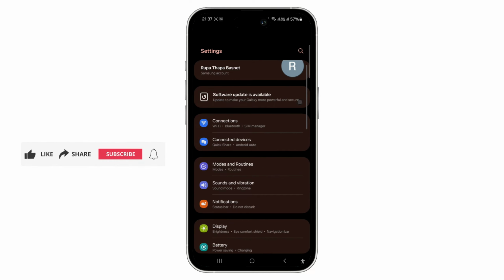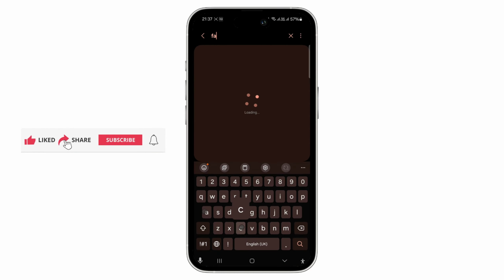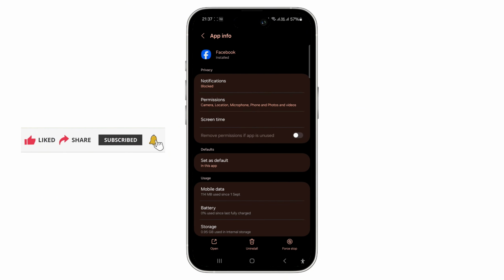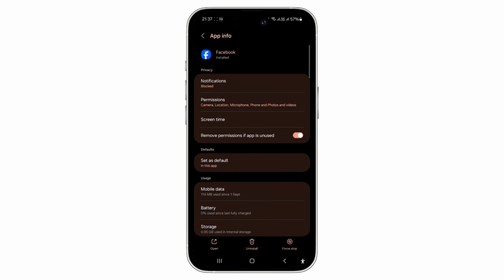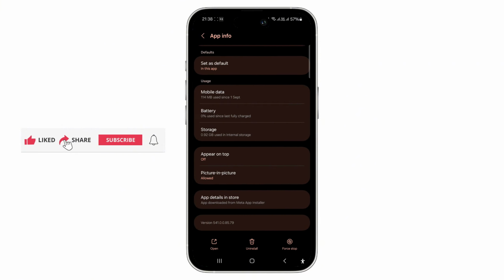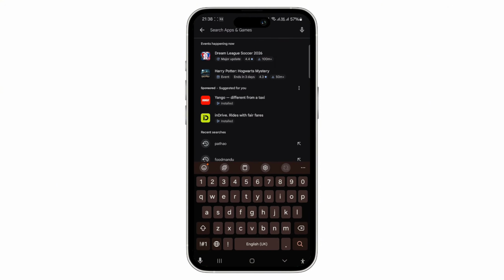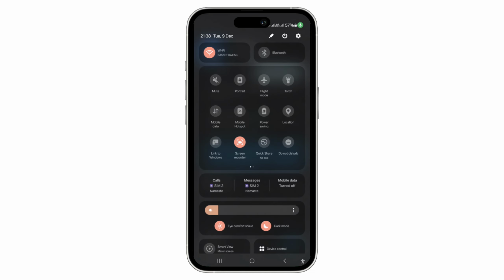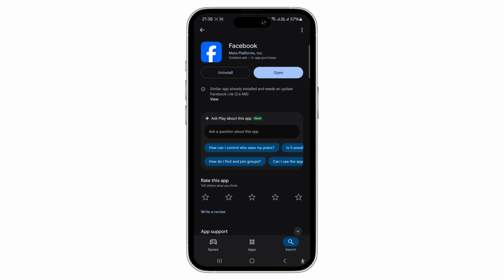How To Fix Can't Start Live Broadcast Facebook We are Having Trouble (Solved)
Facing the “Can’t Start Live Broadcast – We’re Having Trouble” error on Facebook? 🔴📱 Don’t worry! This step-by-step 2025 guide will help you fix the Facebook Live issue and get your live stream up and running again in minutes.

What You’ll Learn in This Video:
✅ Why Facebook shows the “We’re Having Trouble” live broadcast error
✅ How to fix Facebook Live not starting on Android, iPhone, and PC
✅ App & account fixes to restore Facebook Live access
✅ Common mistakes that block Facebook Live streaming

Whether you’re a content creator, business owner, or casual user trying to go live on Facebook, this tutorial will help you solve the Facebook Live broadcast problem fast.

📌 Chapters:
⏱ 0:00 - Introduction
⏱ 0:10 - How To Fix Can't Start Live Broadcast Facebook We are Having Trouble